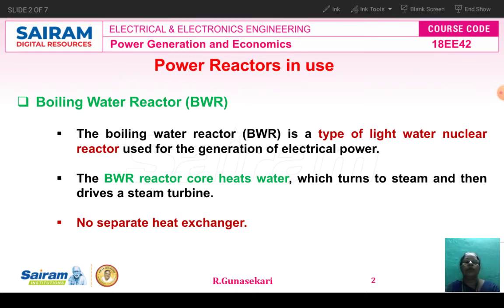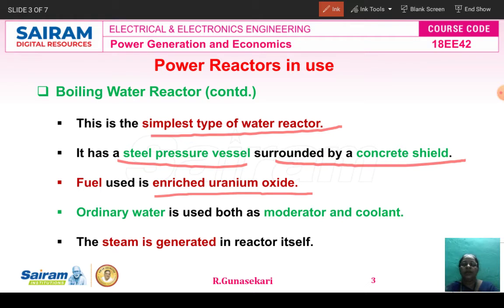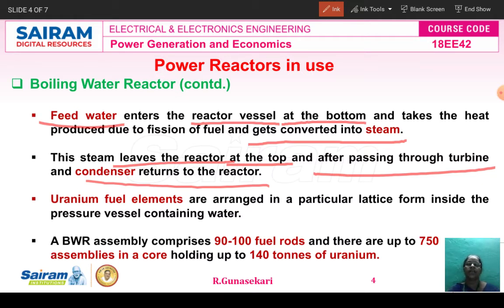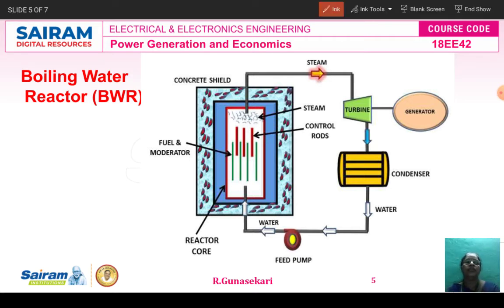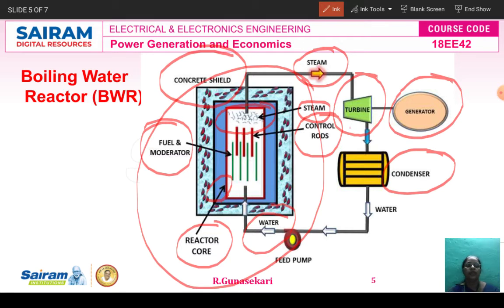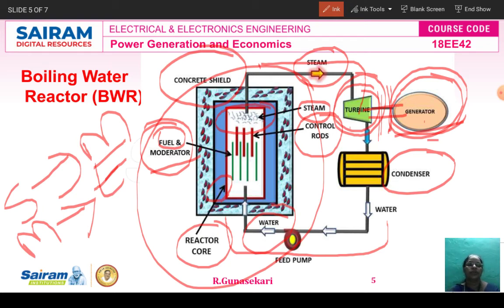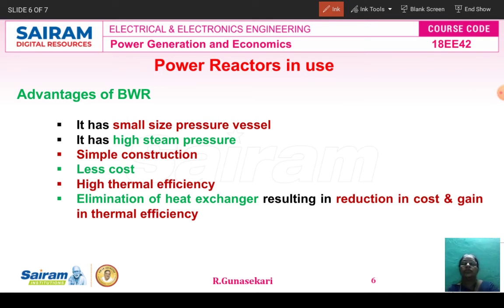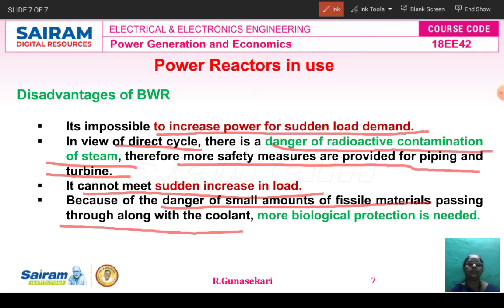Lecture Video8_18EE42_Module-3_Boiling Water Reactors (BWR)_R.Gunasekari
Power Reactors in use - Boiling Water  Reactors (BWR)